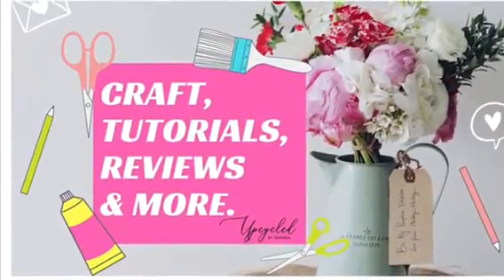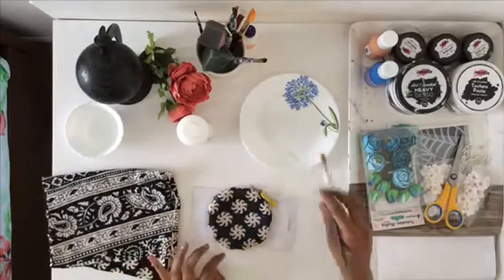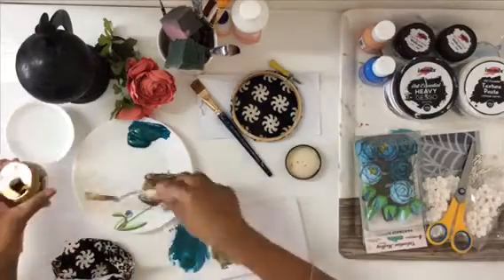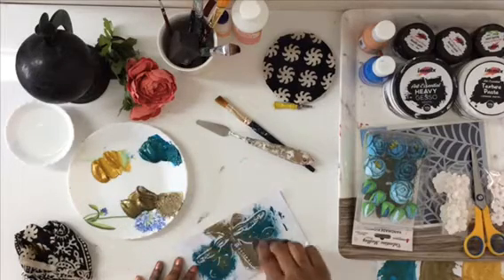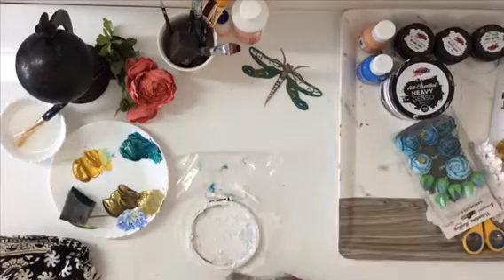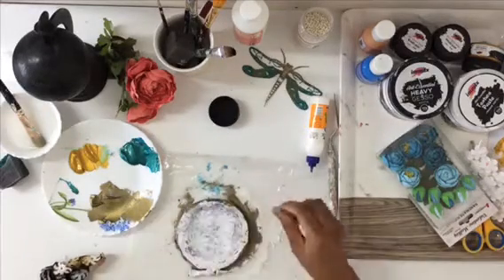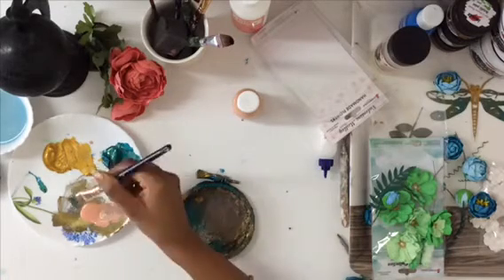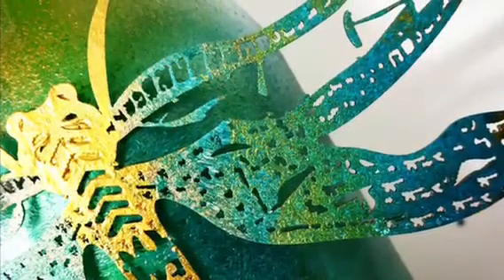Bottle Art - Upcycled- table decor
Hello crafty people,

Here is a quick Upcycled hoop and wine bottle. I created these coordinating projects using the newly launched metallic paints, chippies and handmade flowers from Expressions Craft

Love craft ? DIY's? How-To's? Want to know the latest of what is happening in the Art and Craft World and specifically India? You are at the right place.

Thank you all who have supported my channel - Upcycled by Manasa.

Business / Collaborations

Please do let me know your thoughts on the above video in the comments below.

Happy Crafting!